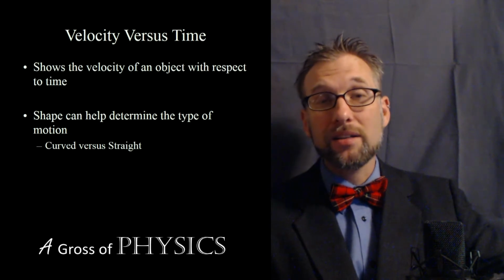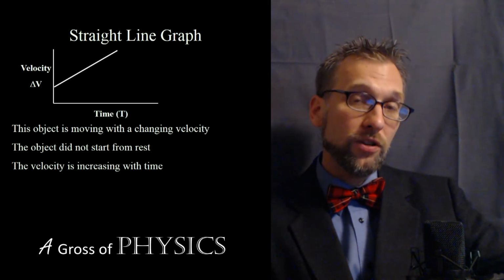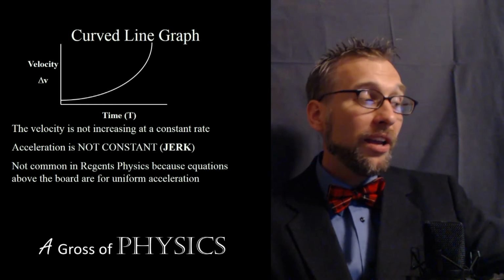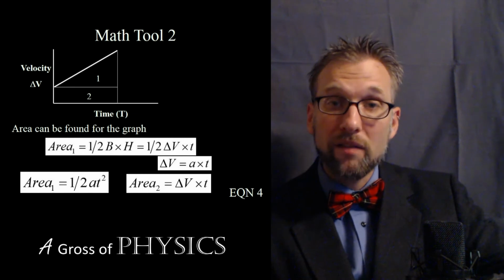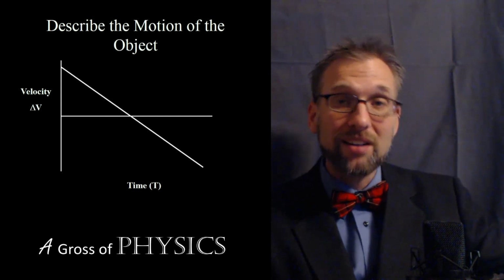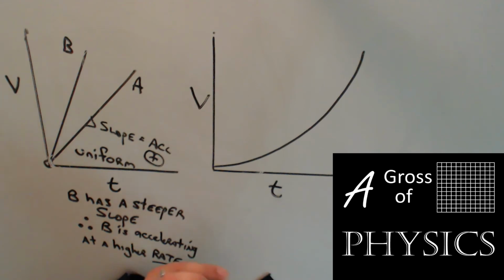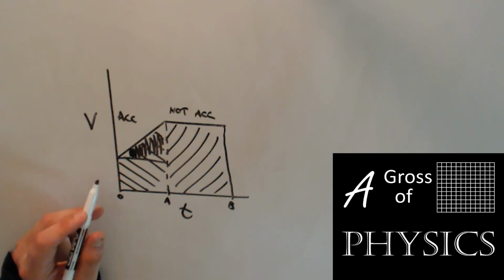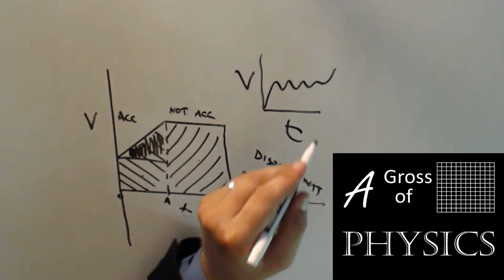Day 018 Graphical Analysis Velocity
A Gross of Physics.  This lesson focuses on utilizing velocity graphs to determine the acceleration and displacement of the object in motion.